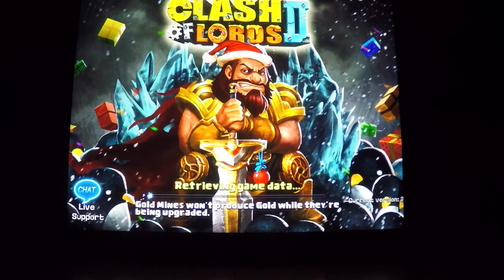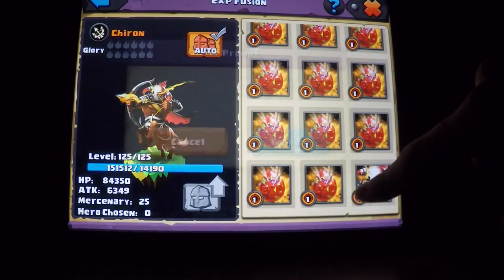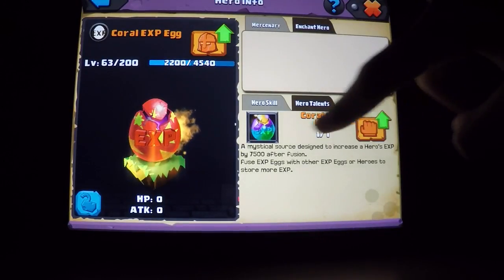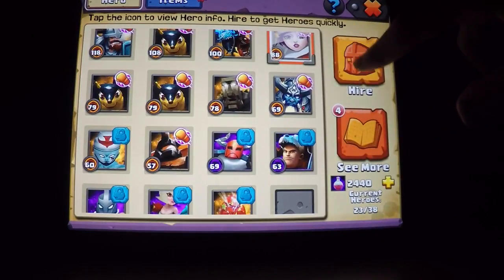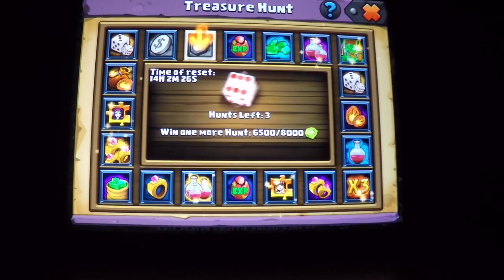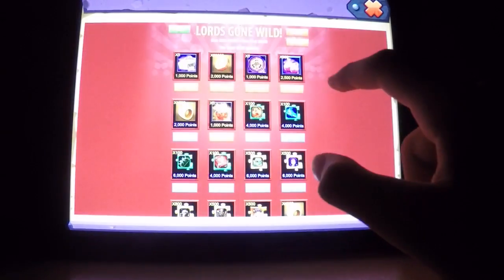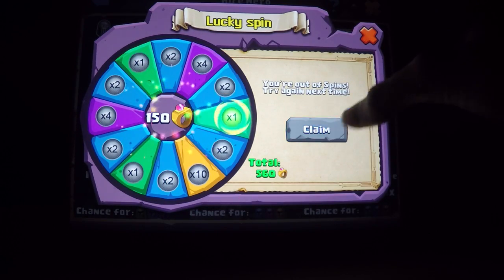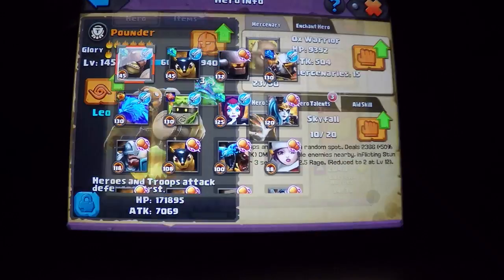New Content +Chiron and Pounder to Leo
Make sure to check out my mayn destiny videos that i am uploading daily RexChamp Sean   XBOX GOLD